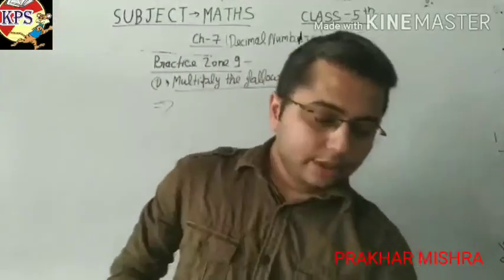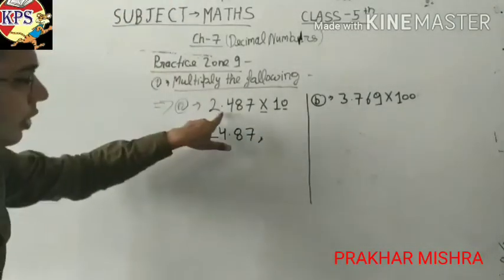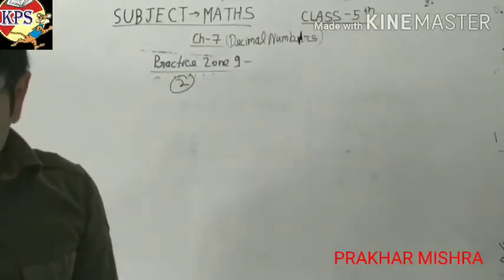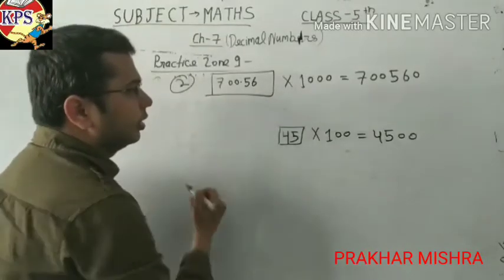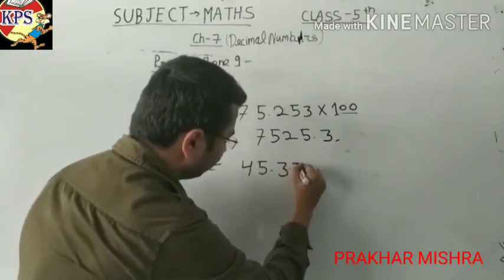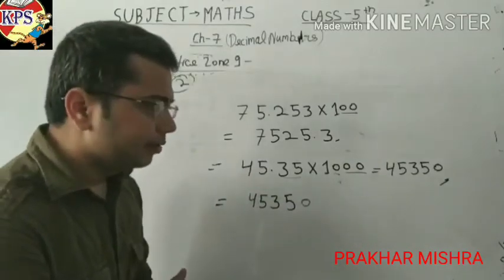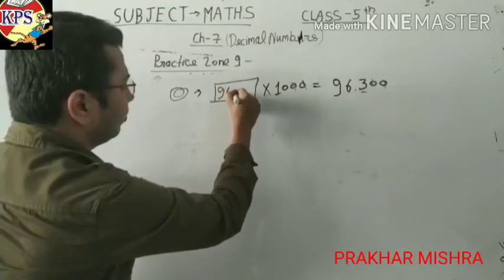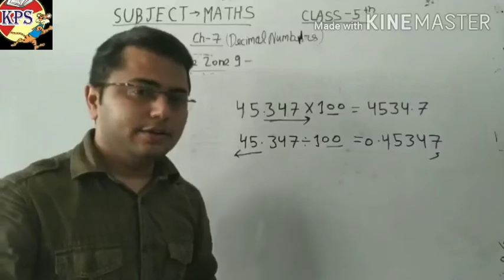TOPIC : Multiplication of fraction.